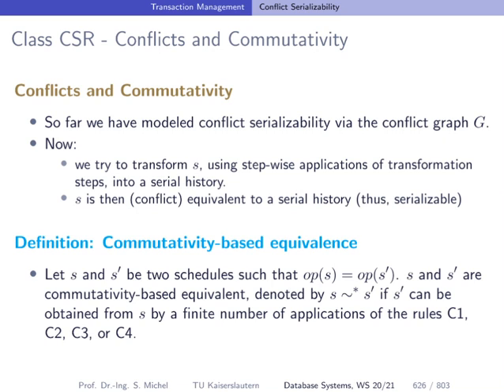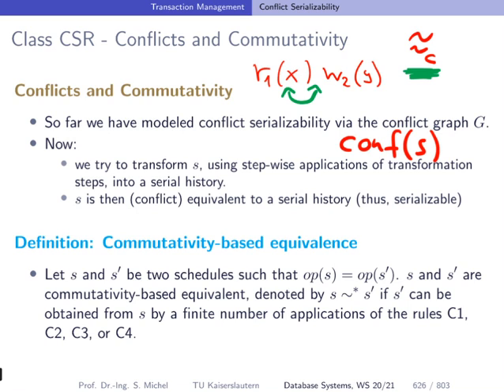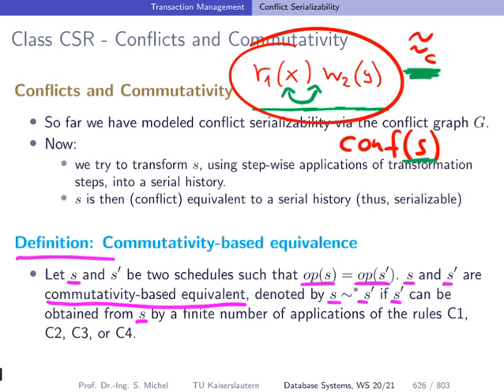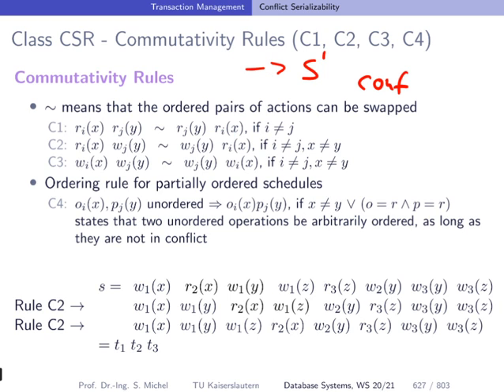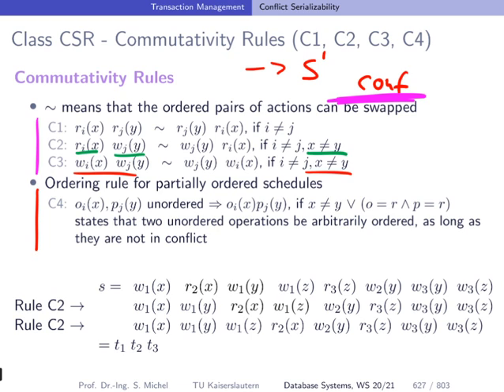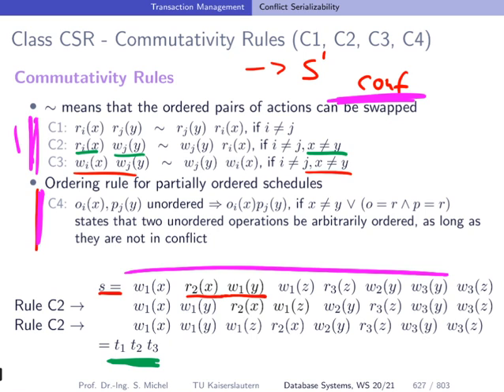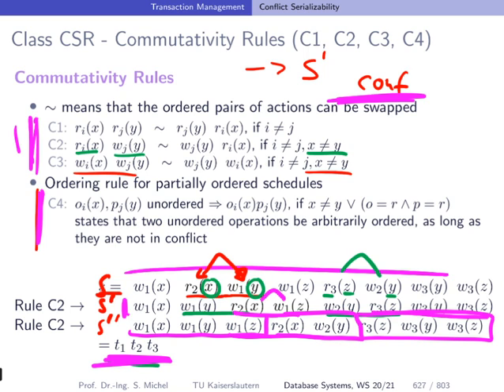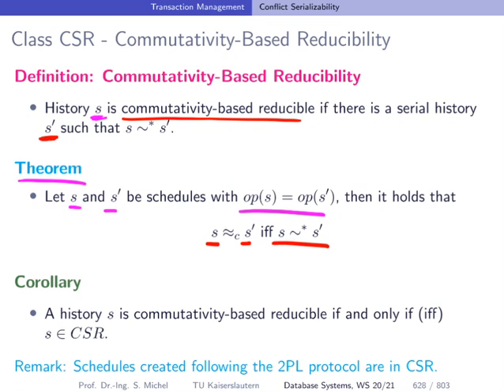056 concurrency control commutativity based reducibility